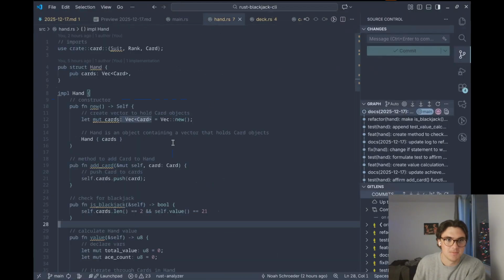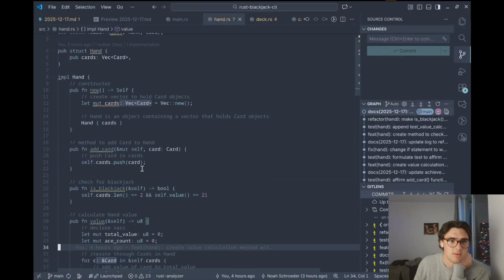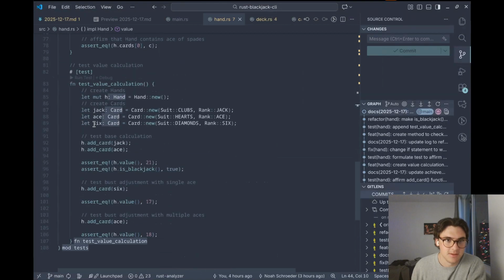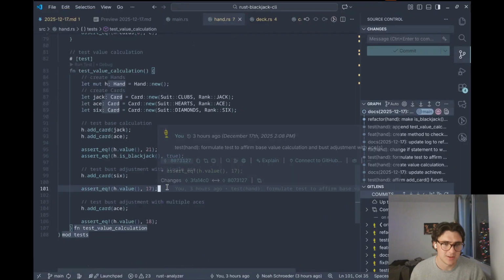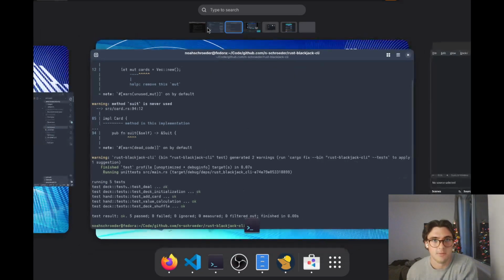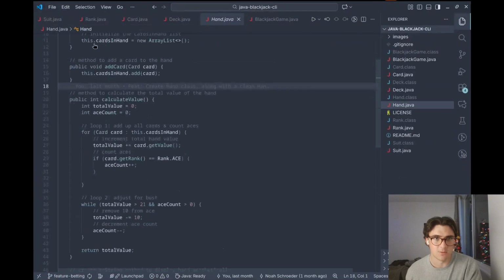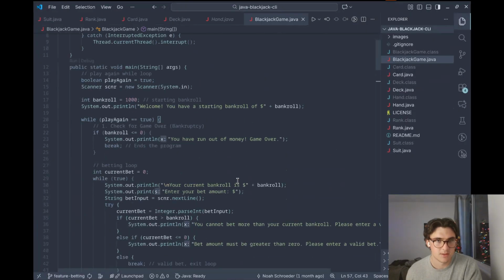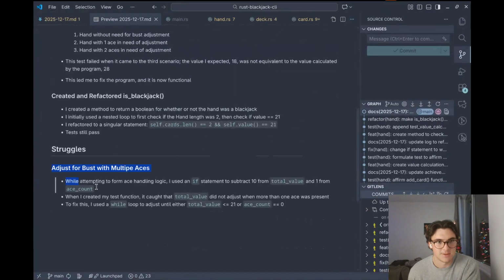[DevLog 03] Building Blackjack in Rust - Calculating Hand Value & Handling Aces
Today I finished my hand.rs module, which included a test function that actually caught a problem in my code:

THE PROJECT: Rust Blackjack CLI: I am building a high-performance command-line Blackjack game in Rust. It's not just a game, but an exercise in strict type safety, memory management, and game loop architecture.

- Tomorrow's Focus: Formulating play-loop logic and finalizing the basics of the game.
- Goal: To build a robust, crash-proof application while working towards proficiency in Rust's style and ideals.

ABOUT ME I am a Freshman Computer Systems Engineering student documenting my journey to become a Systems Architect. I’m interested in Rust, Blockchain Infrastructure, and backend engineering.

TECH STACK

- Language: Rust
- Key Concepts: Structs & Enums, Pattern Matching, State Management, CLI I/O, Random Number Generation (rand crate).

🔗 LINKS